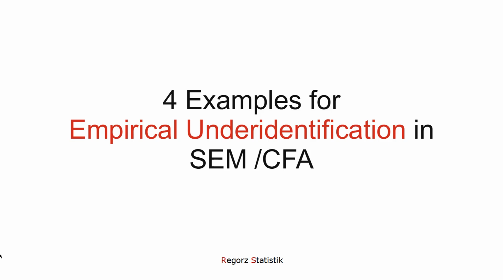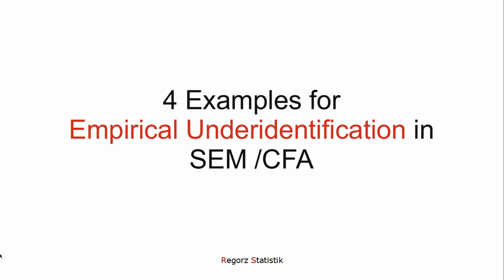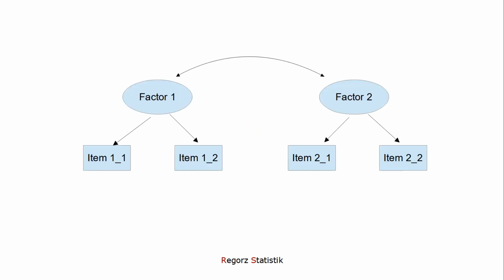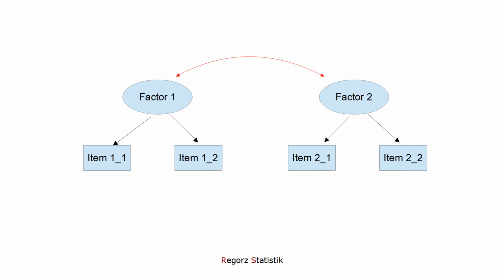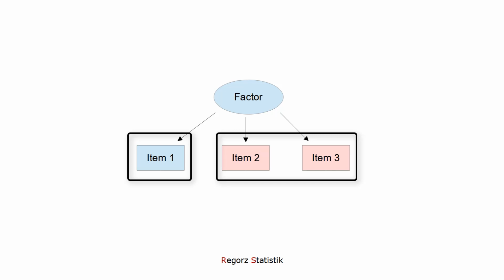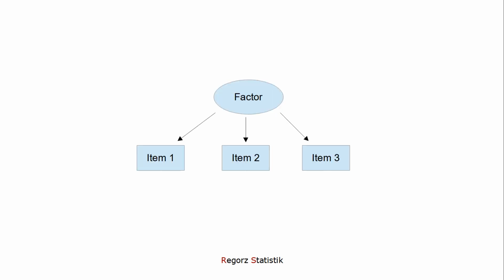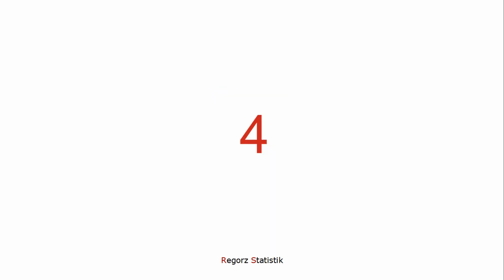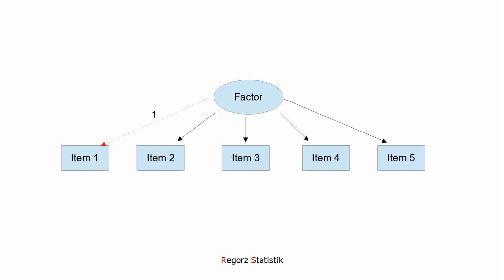Empirical Underidentification in SEM and CFA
One possible reason for nonconvergence in a confirmatory factor analysis (CFA) or a structural equation model (SEM) is empirical underidentification.

This tutorial demonstrates four possible reasons how this problem can arise, as well as options to reduce this risk while planning your project.